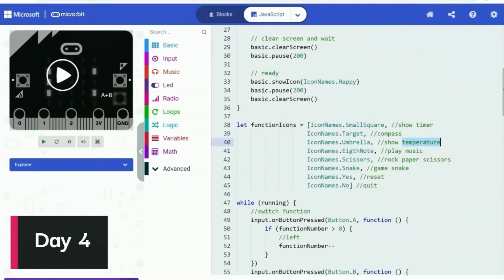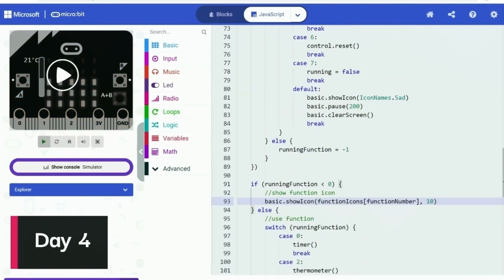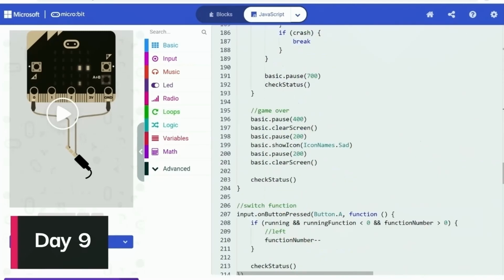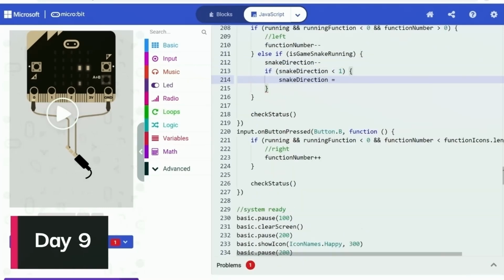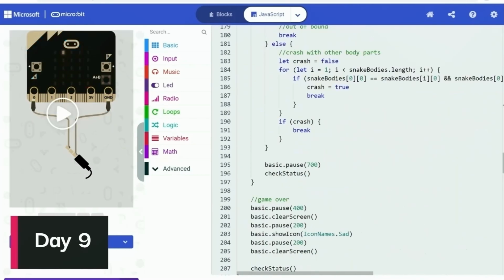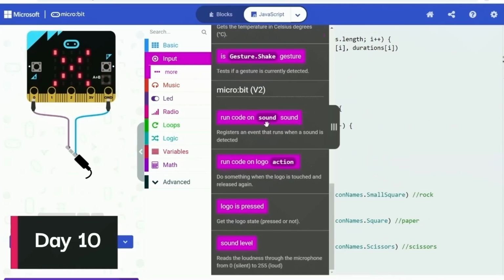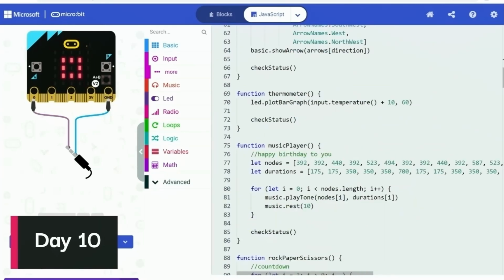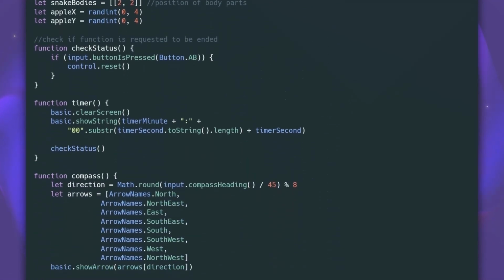10 Days on A Single Project for BBC micro:bit, Here is How It All Turned Out...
Coding challenge of spending 10 days on a single project for BBC micro bit. Used the Microsoft MakeCode Editor to code and simulate. Costed about 4 hours of planning and working. Included more than 300 lines of code. A truly awesome and amazing journey!

Chapters

00:00 - Intro
00:06 - Day 1
01:13 - Day 2
04:00 - Day 3
07:24 - Day 4
10:45 - Day 5
14:25 - Day 6
15:44 - Day 7
17:05 - Day 8
20:33 - Day 9
22:27 - Day 10
23:21 - Final Result

Keep in touch with us and follow up on our latest updates through any of the social media below:

About Us

We offer quality microcontrollers, sensors, electronic components, and robot kits with BBC micro:bit, Arduino, and Raspberry Pi. We are providing code samples and easy-to-follow guides for people who are interested in or love DIYing robots. We promise guaranteed quality at proper prices.

for more information.